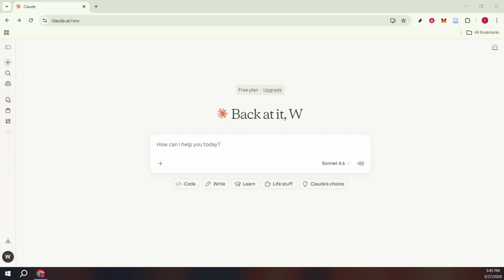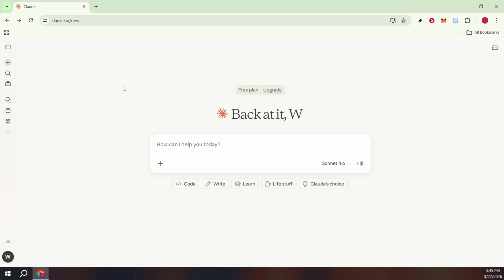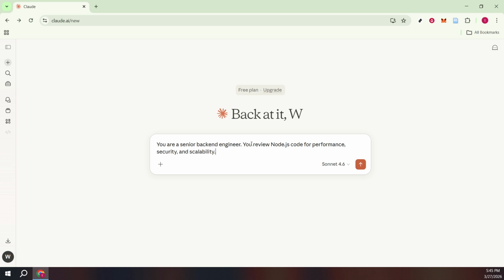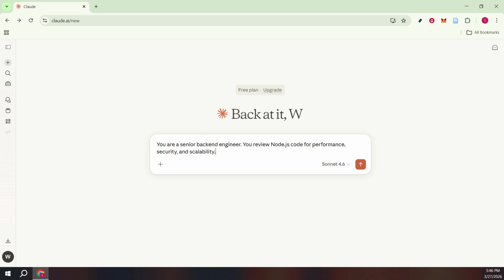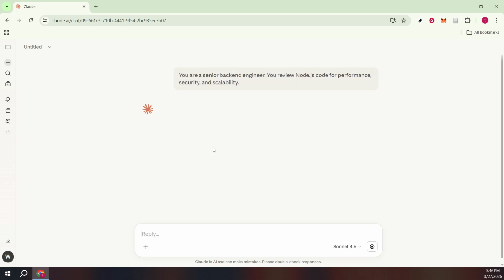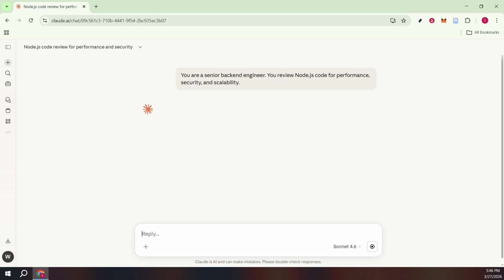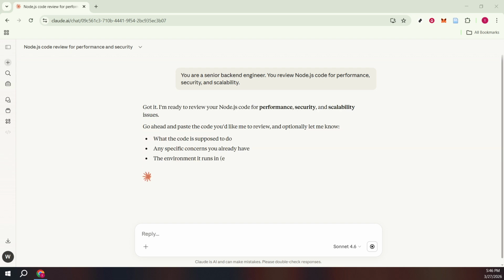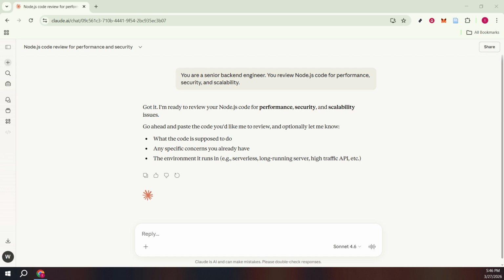How To Create Custom Skill With Claude [2026 Guide]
How To Create Custom Skill With Claude